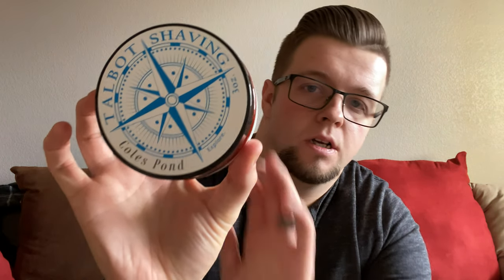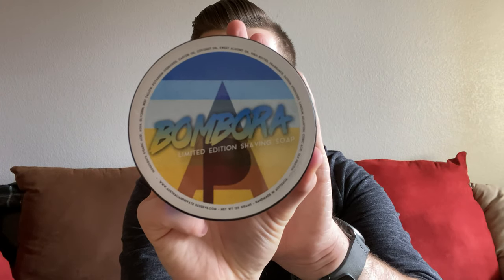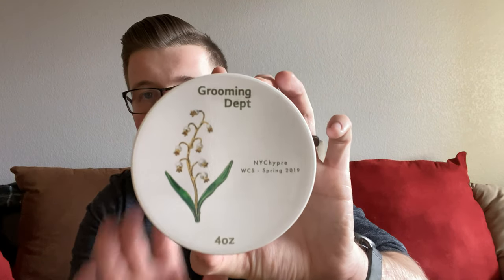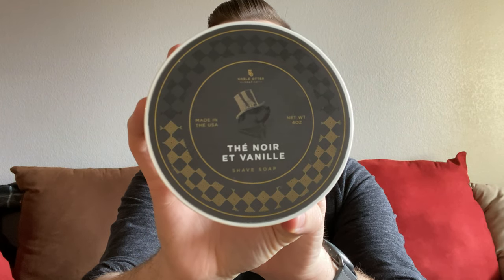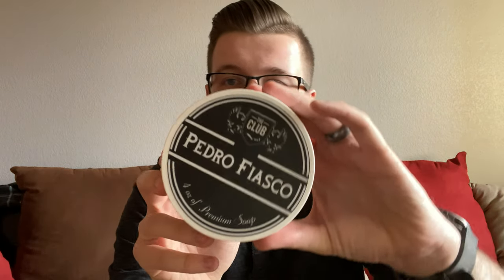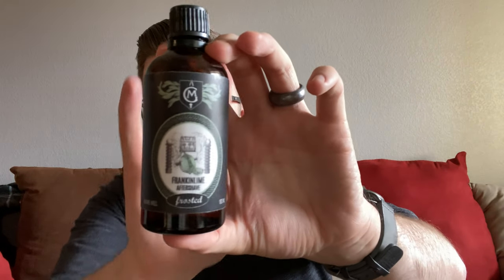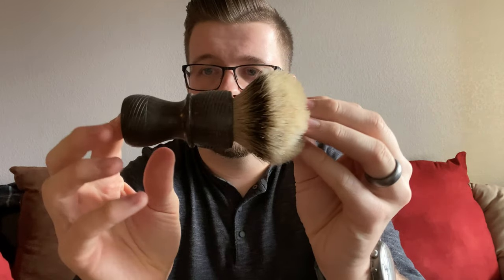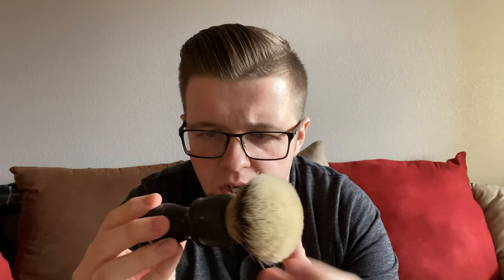5..4..3..2..1 Tag Video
5 Soaps
Talbot Shaving 'Cole's Pond'
Australian Private Reserve 'Bombora'
The Club 'Pedro Fiasco'
Noble Otter 'The Noir Et Vanille'
Grooming Dept 'NYChypre'

4 Splashes/Post-shave products
Maol Grooming Formula
Barrister and Mann Deltus
Ariana and Evans Formula
Zingari Man After-Shave Balm

3 Brushes
TurnnShave Poseidon
Black Anvil Shaving Nadrageel
Declairation B6 Jefferson Autumn Glory

2 Razors
Karve Shaving Co. Christopher Bradley Stainless Steel
Homelike Start Razor

1 Blade
Polsilver Super Iridium